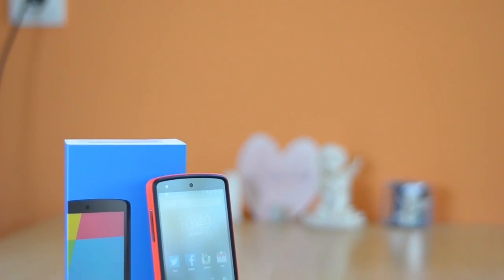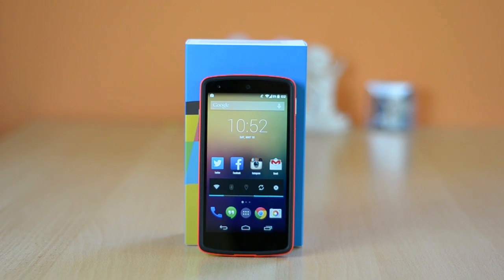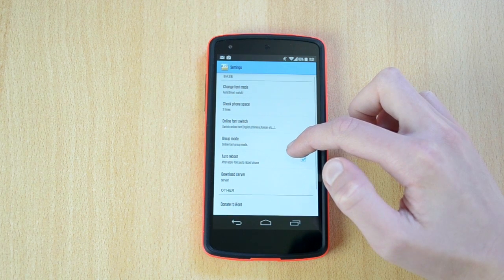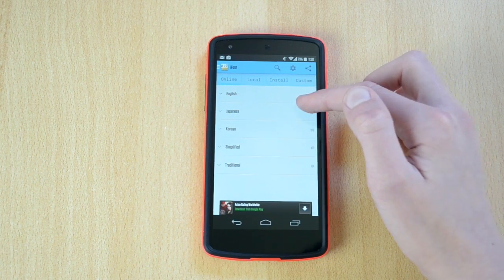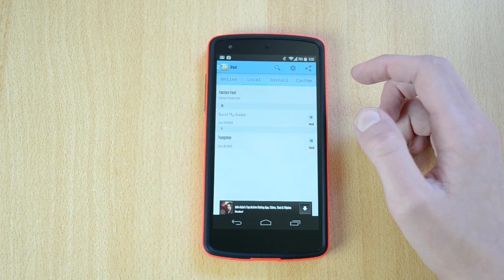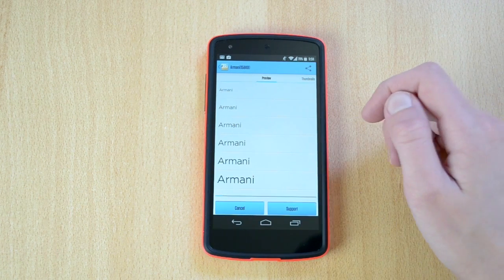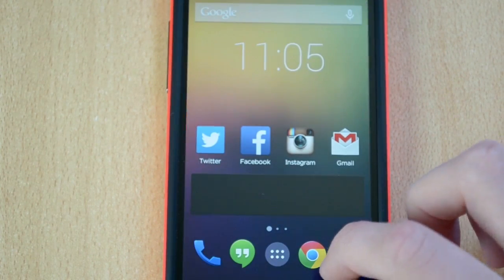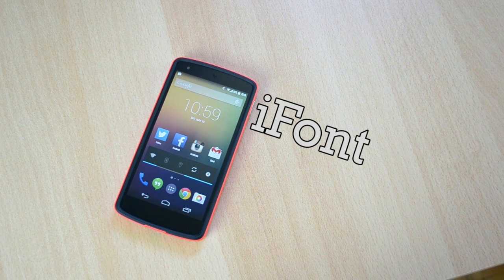How to Change Fonts on Any Android Device! - iFont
How to Change Fonts on Any Android Device! - iFont / How to Change Font on Android - iFont App Review. This is a tutorial on How to Change Fonts on Any Android Device with an app called iFont, which is available for free from the Google Playstore. iFont is an excellent Android Font Changer and Android Font Installer so be sure to check it out.